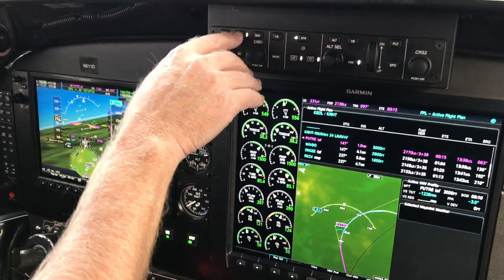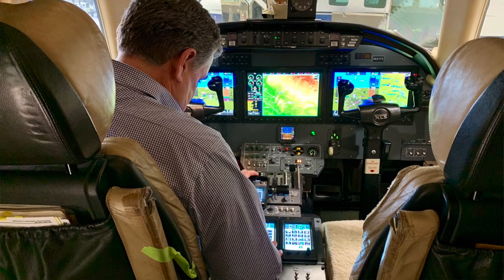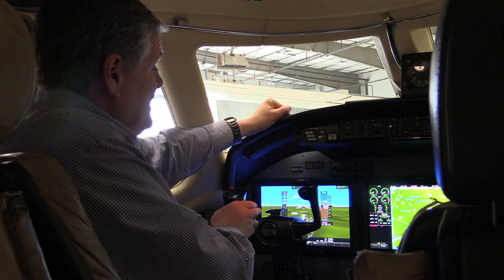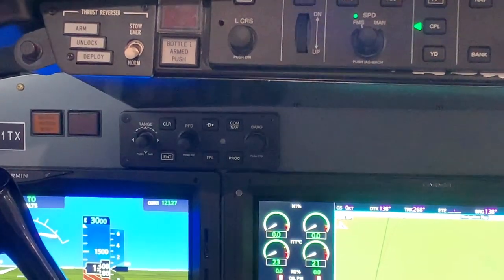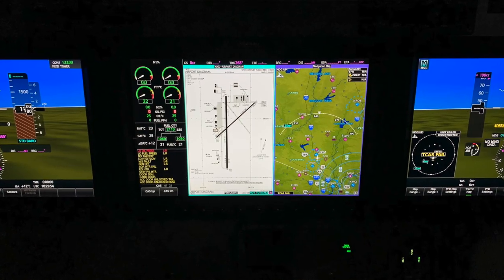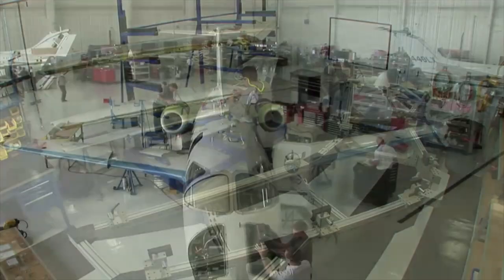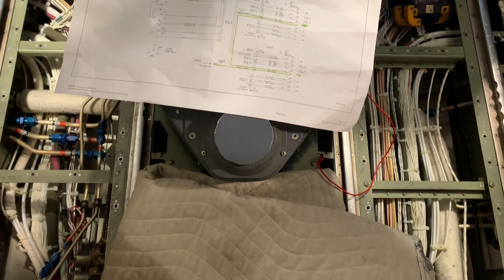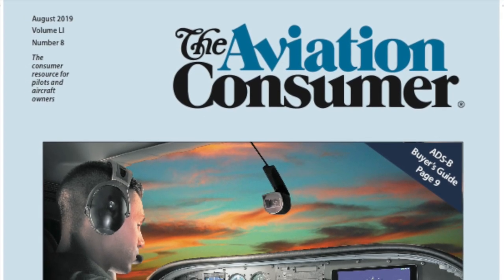Garmin G5000 Jet Avionics Upgrade Tour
There are plenty of aging legacy jets with maintenance-intensive avionics nearly ready for fresh avionics, and Garmin is on it.  Two-plus years in the making, it recently completed the expensive STC for the G5000 integrated avionics and autopilot for Cessna Citation Excel/XLS business jets—a favorite among a wide variety of operators. The system has been previously STC'd for the Beechjet 400 series jets and is selling well. Garmin also has the G3000 cockpit, which has become the automation standard in the Cirrus Vision jet, the HondaJet, smaller Citations and others, plus turboprop singles including the Piper M600 and Daher TBM940. In this video Aviation Consumer Editor Larry Anglisano looked deep into an XLS G5000 retrofit, and the buying decision, with Garmin's Dave Brown.